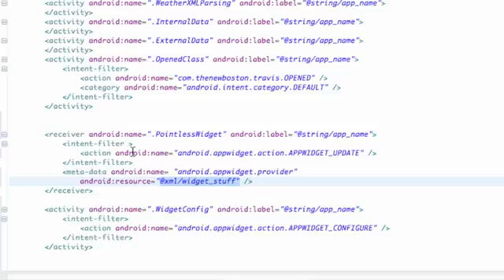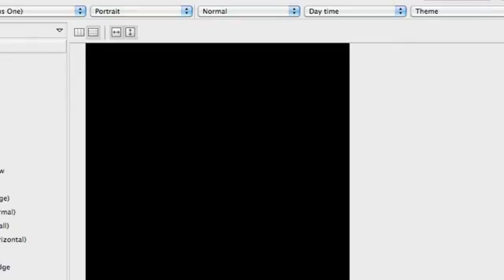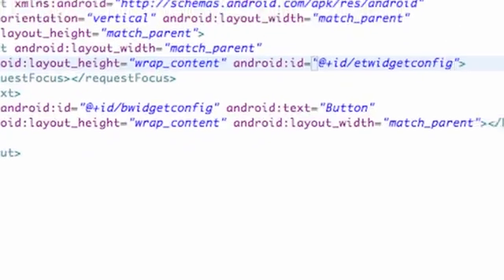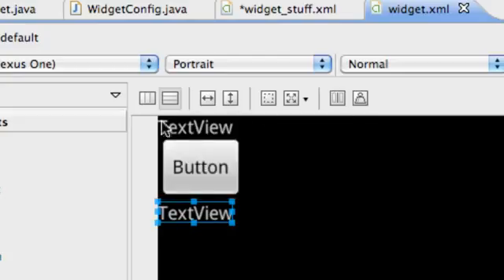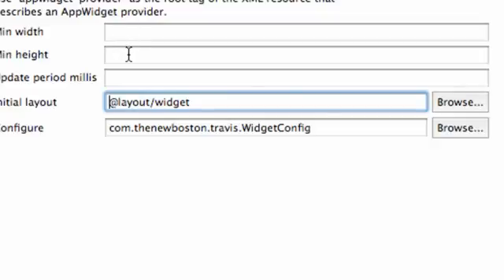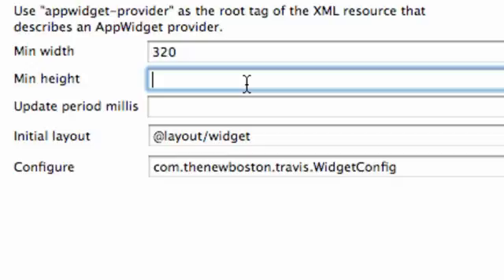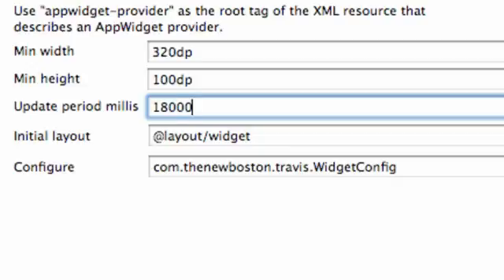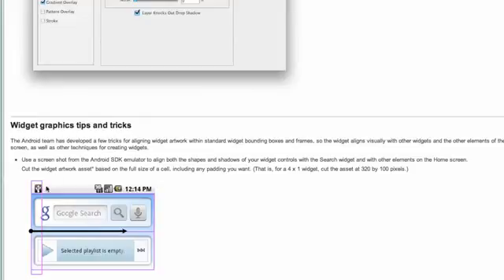Android Application Development Tutorials